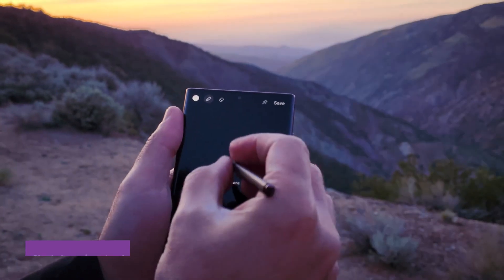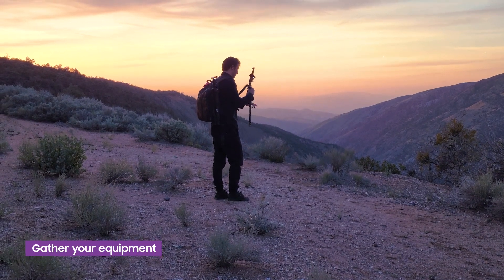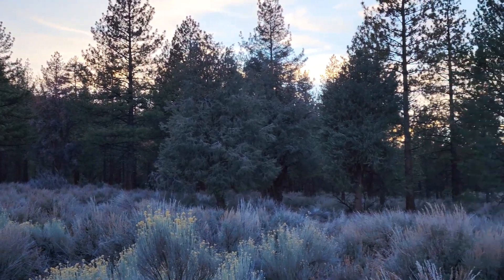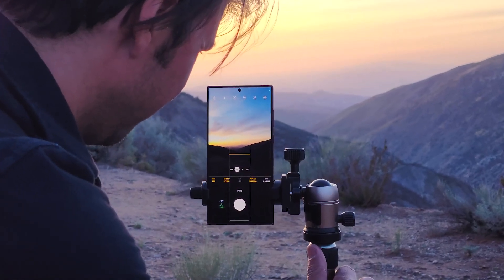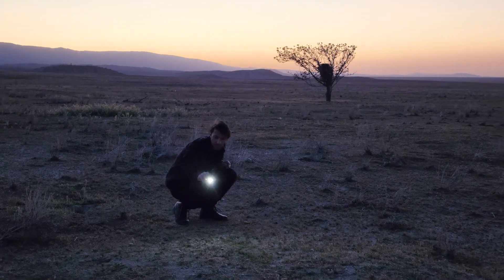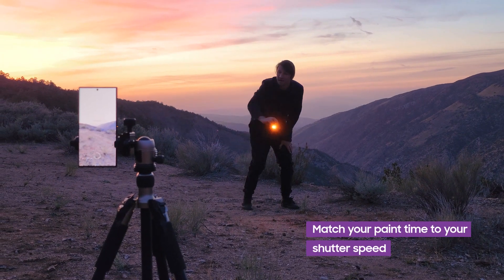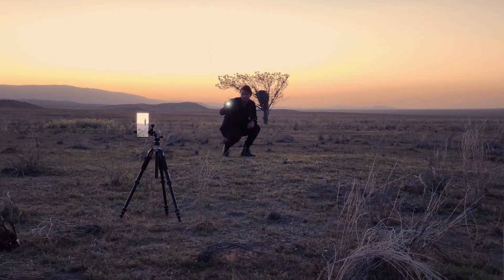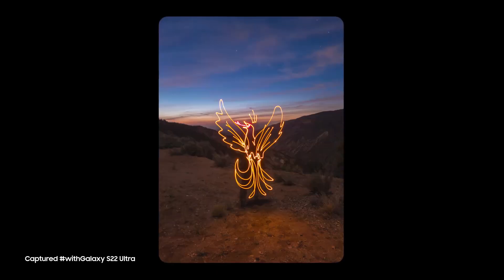Galaxy S22 Make Light Your Paintbrush Samsung